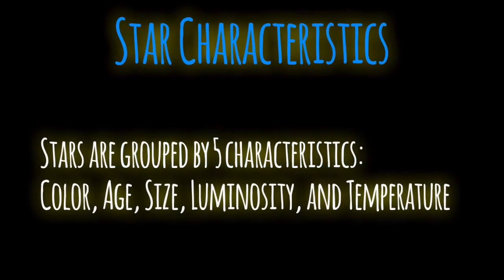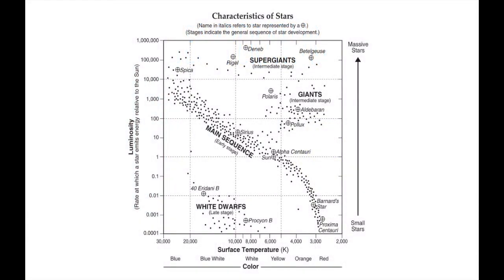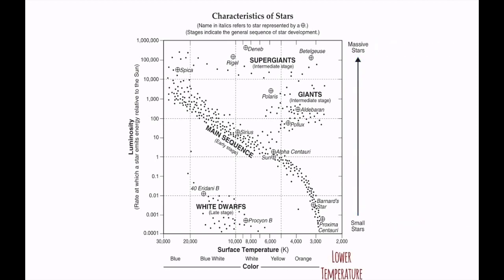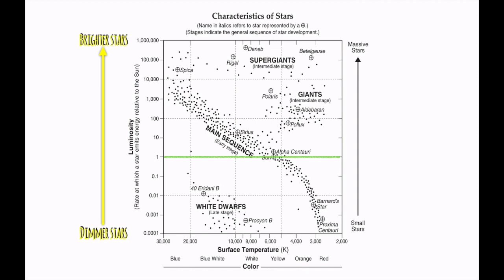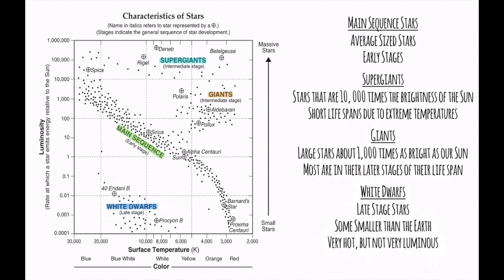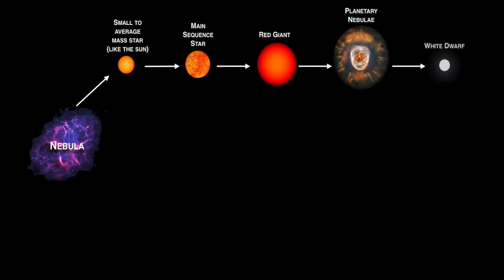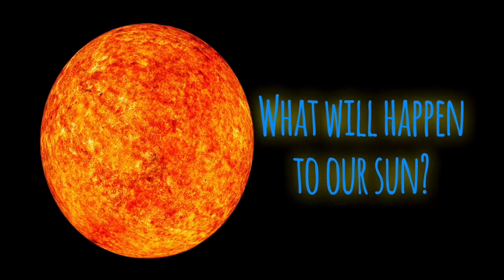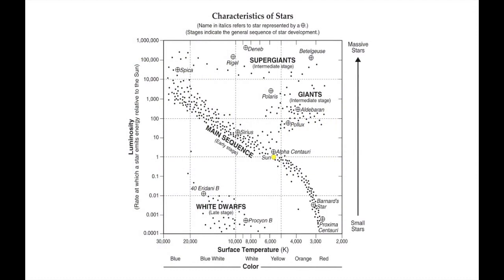Earth Science - Star Classification